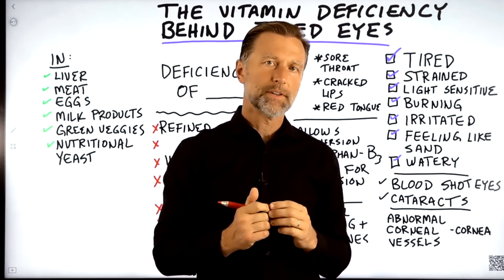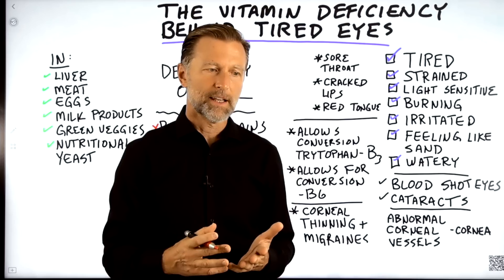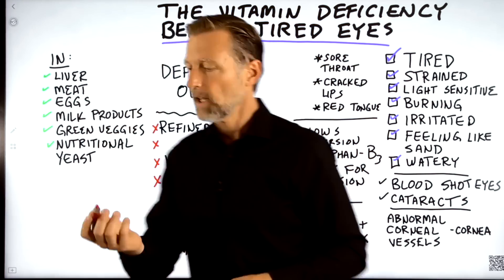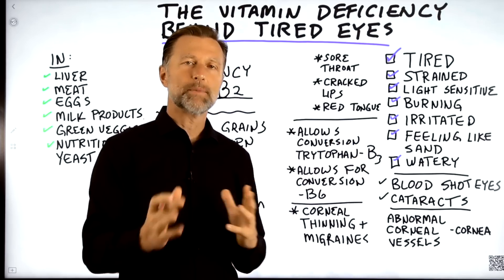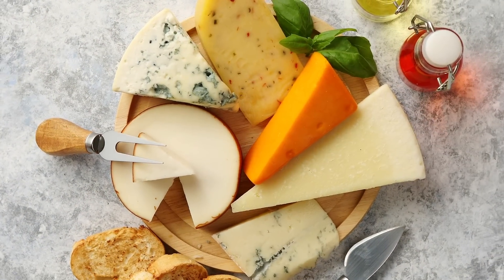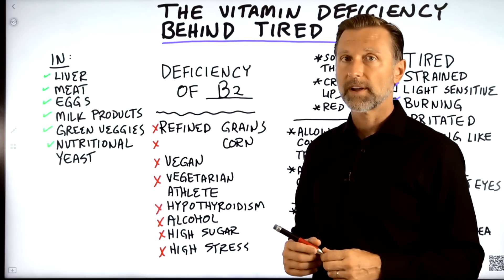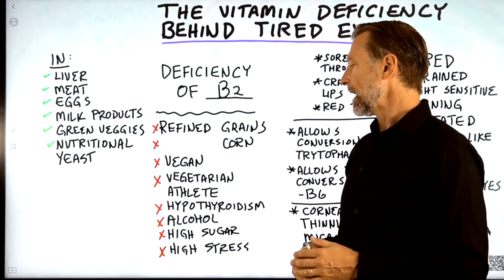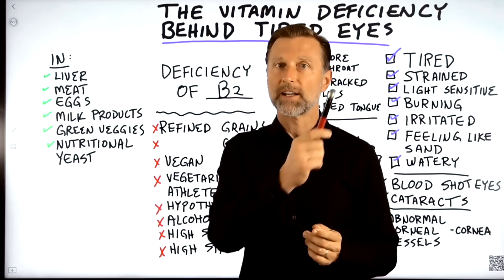The Vitamin Deficiency behind TIRED and STRAINED EYES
It's not just your computer that could be causing your tired and strained eyes. This vitamin deficiency can do it too!

One of the Best Sources of Vitamin B2, Check out Dr. Berg's Nutritional Yeast Flakes Here: 🛒

0:00 Introduction: What causes tired and strained eyes?
1:12 The vitamin deficiency behind tired eyes
2:18 The best sources of vitamin B2
2:45 What causes a vitamin B2 deficiency?
4:15 Learn more about EMF!

Today we're going to talk about the vitamin deficiency that's behind tired eyes.

This deficiency can also create other symptoms, including:
 • Eye strain
 • Light-sensitive eyes
 • Burning eyes
 • Irritated eyes
 • Feeling like you have sand in your eyes
 • Watery eyes
 • Bloodshot or red eyes
 • Cataracts

A B2 deficiency is the #1 vitamin deficiency that can cause these problems with the eyes.

Other symptoms of a vitamin B2 deficiency can include a sore throat, cracked lips, and a red tongue. You may also experience migraines or headaches behind your eyes if you're deficient in vitamin B2.

Foods rich in vitamin B2:
 • Liver and other organ meats
 • Meat
 • Eggs
 • Fish
 • Milk products
 • Green vegetables
 • Nutritional yeast
 • Brewer's yeast

Causes of a vitamin B2 deficiency:
 • Antibiotics
 • Refined grains
 • Refined corn products
 • A vegan diet
 • A vegetarian diet (if you're an athlete)
 • Hypothyroidism
 • Alcohol
 • High amounts of sugar
 • High stress

I hope this helps you better understand what causes tired and strained eyes.